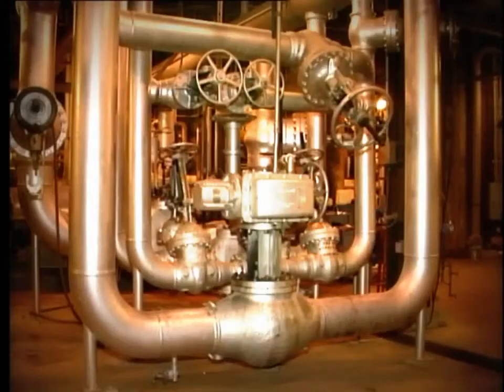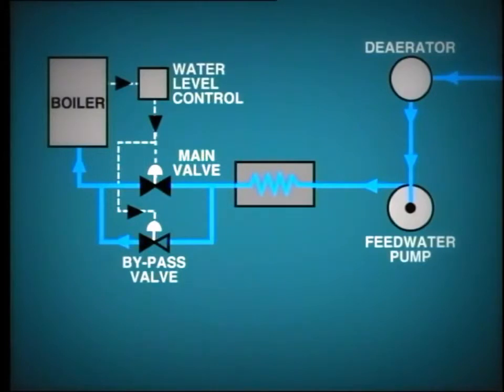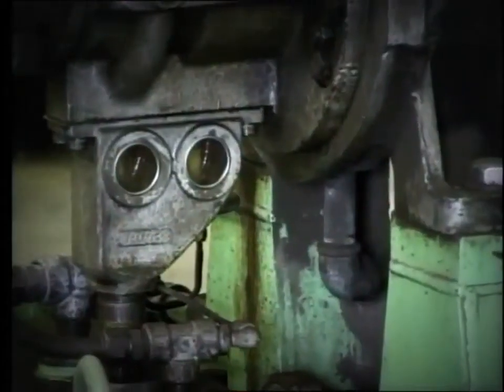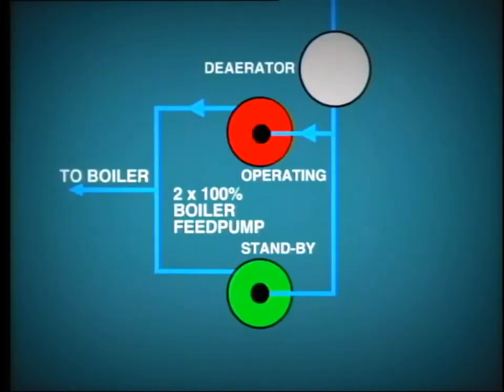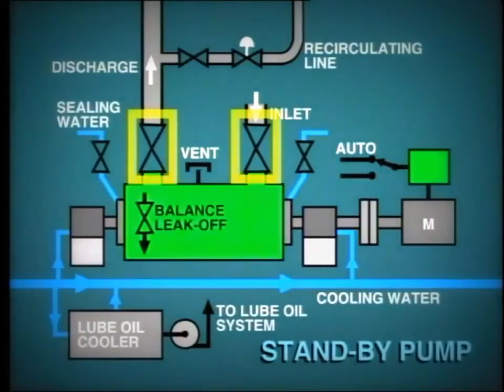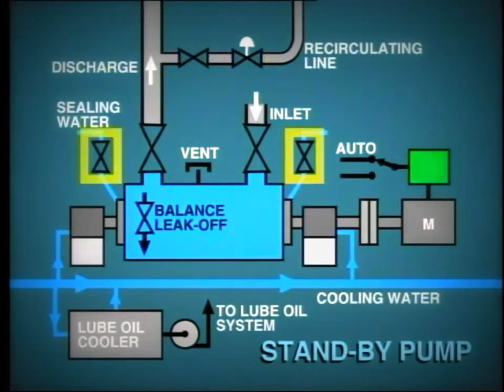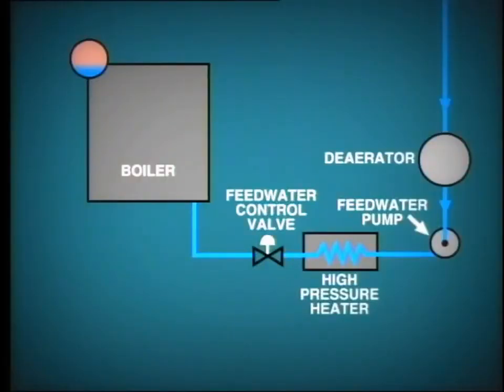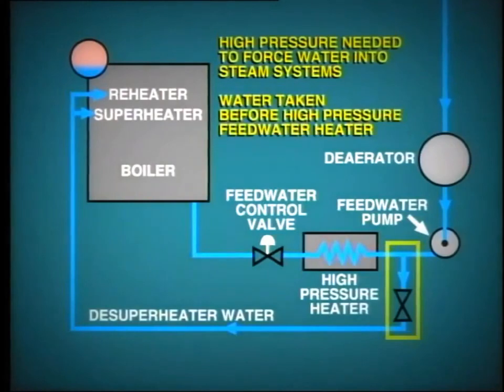lesson 13: Steam Boiler Feedwater System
Generator MEGAVAR control,مساعدات التربينه البخاريه,steam turbine,power generation,power system protection, component of steam station,boiler ,K&l international training, dr.bill anderson,